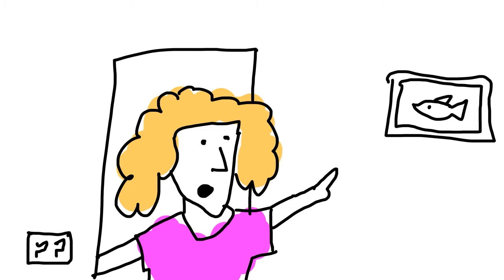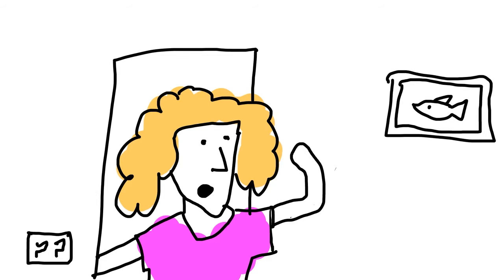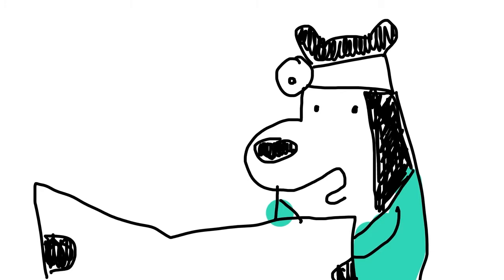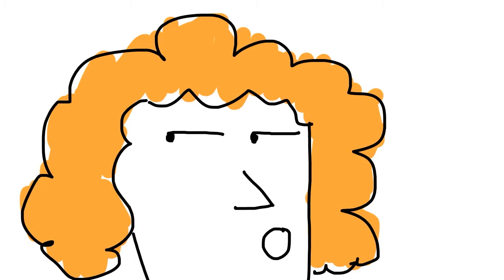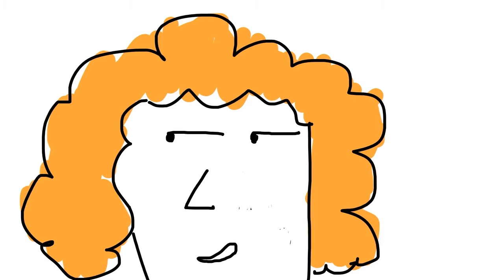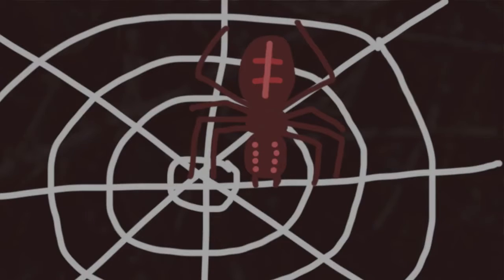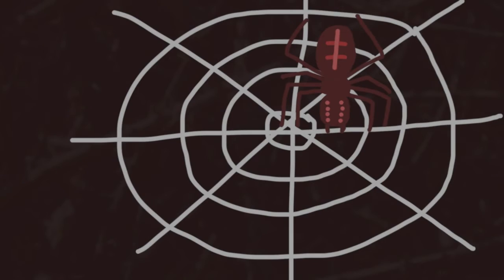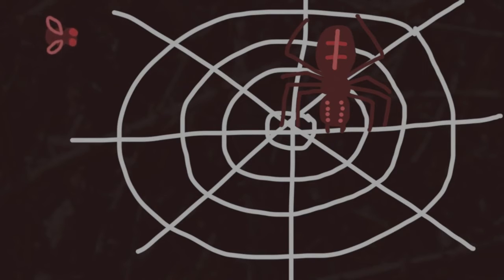Perfect Weather Everyday